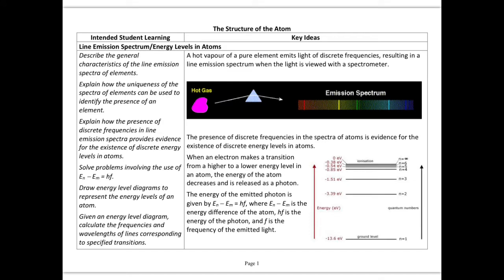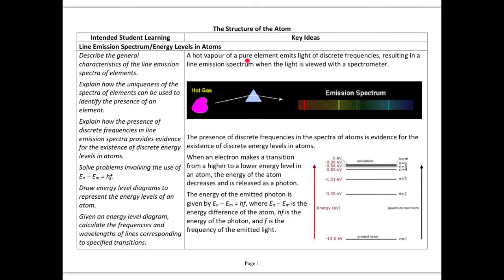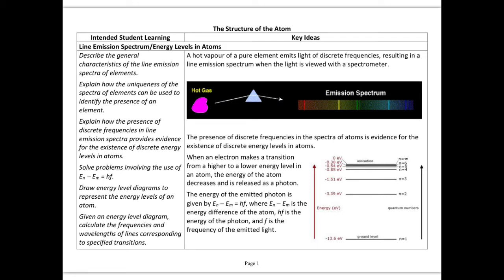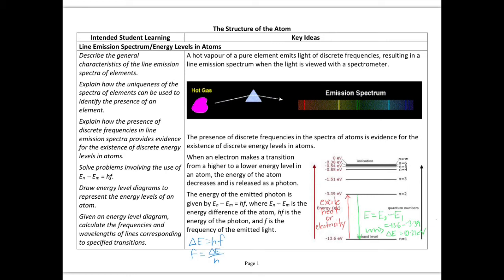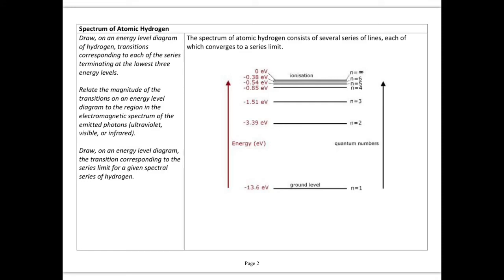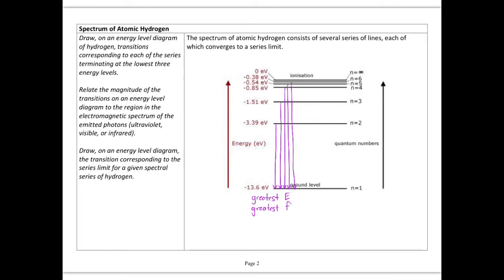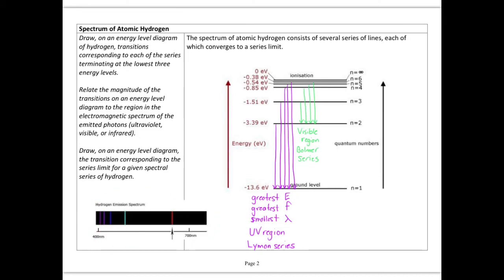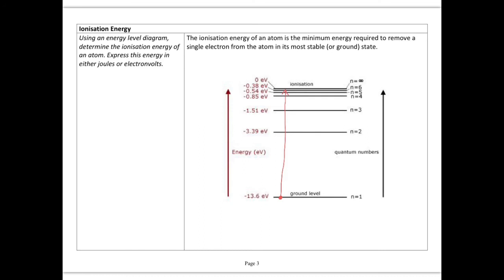SACE Stage 2 Physics 4.1.A - Atoms and Nuclei - Emission Spectrum